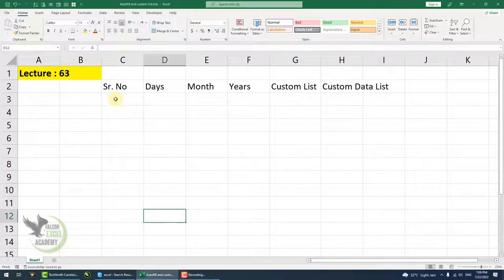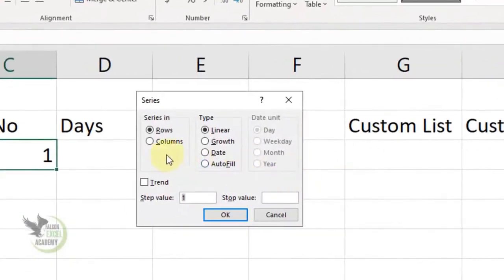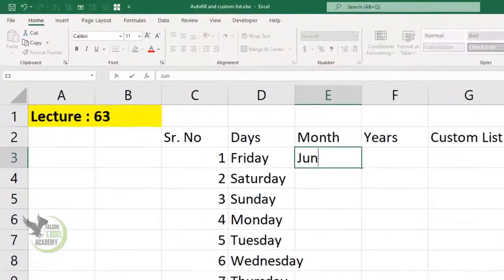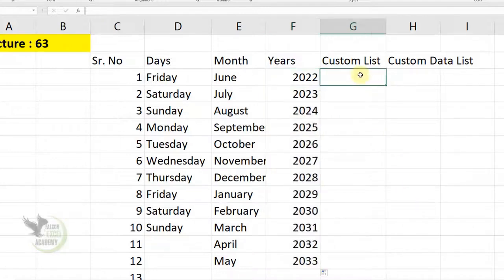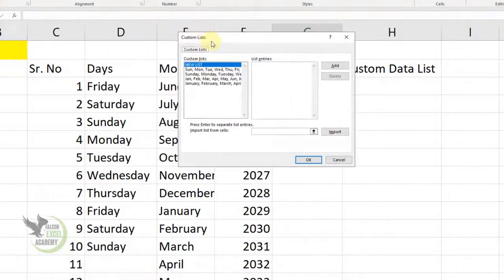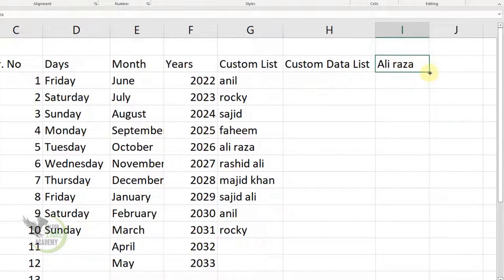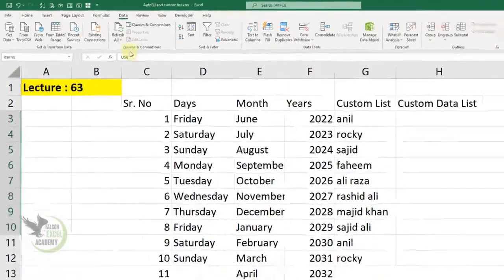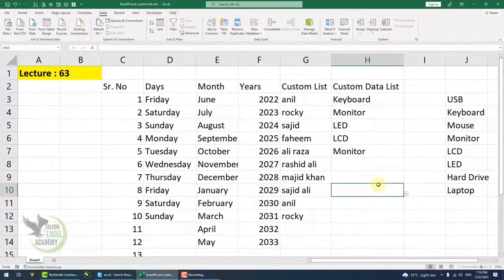How to Use Autofill Feature in MS Excel | Create Custom List in Excel | Lecture 63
Learn how to use the Autofill feature in MS Excel and create custom lists easily in this complete Excel tutorial for beginners. In this Lecture 63, you will learn how to quickly fill numbers, days, months, and custom data automatically in Excel to save time and improve productivity.

Topics Covered:
✔ How to use Autofill in Excel
✔ Create Custom Lists in MS Excel
✔ Fill Series Automatically
✔ Excel Productivity Tips
✔ Beginner to Advanced Excel Tricks

This MS Excel 2021 tutorial is perfect for students, office workers, freelancers, and beginners who want to improve their Excel skills step by step.